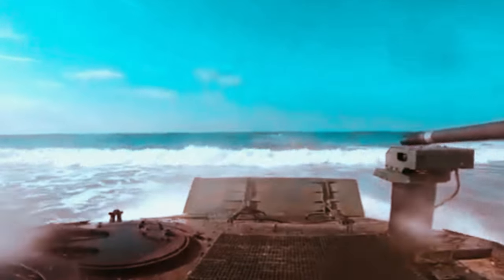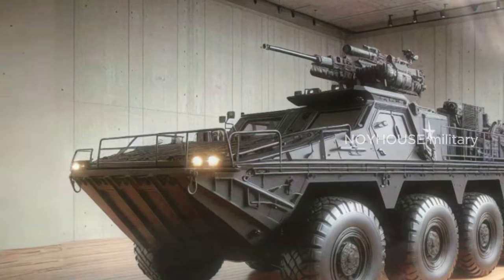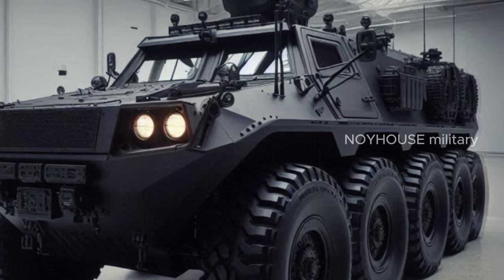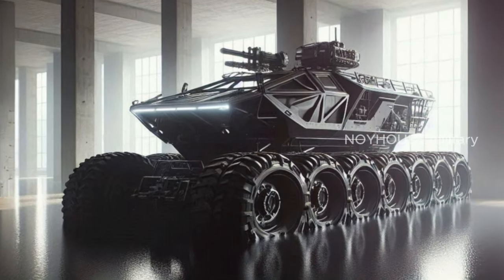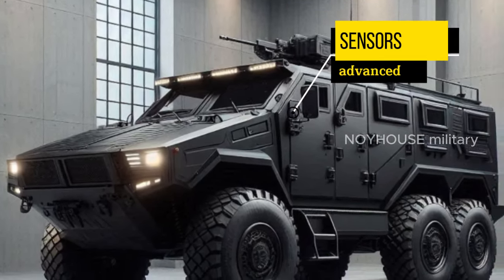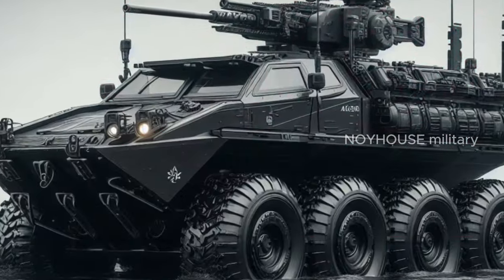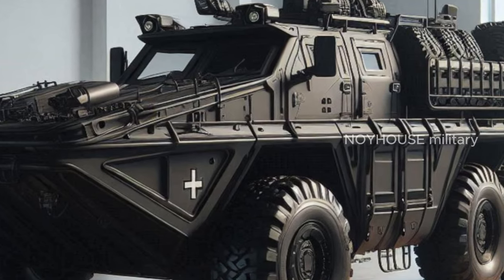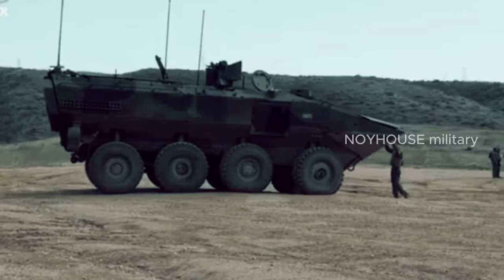FACTS REVEALED: The Sophistication of America's Latest Amphibious Vehicle